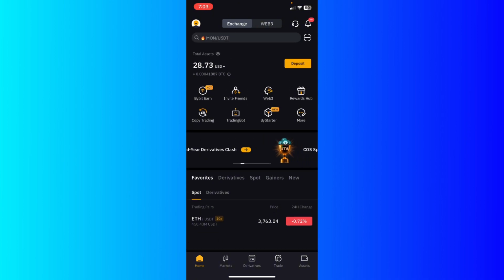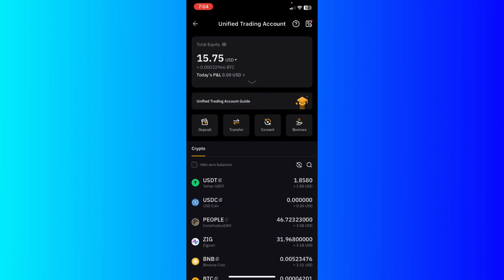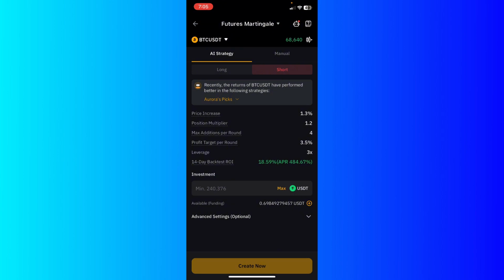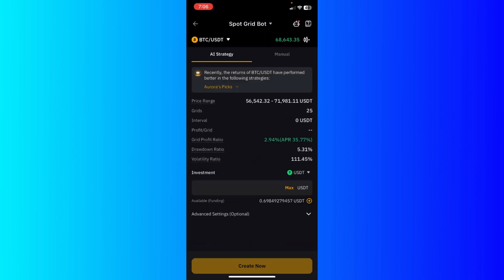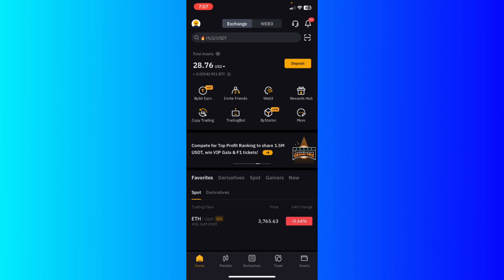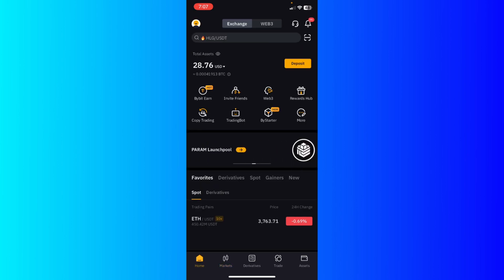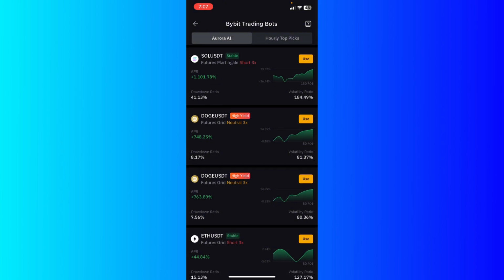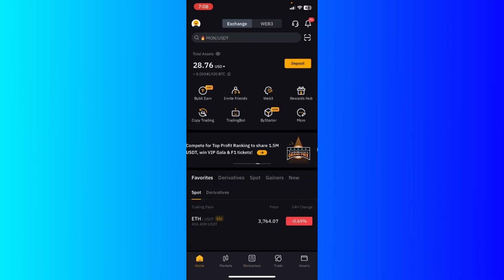How To Use BYBIT For Beginners | BYBIT Tutorial For Beginners( Full Guide)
In this video, I'll show you How To Use BYBIT For Beginners | BYBIT Tutorial For Beginners( Full Guide). Whether you have an iphone or android device, the steps are the same to use bybit for trading, bybit exchange, crypto trading e.t.c.
The method is very simple and clearly described in the video. Follow all the steps to use bybit tutorial for beginners step by step.